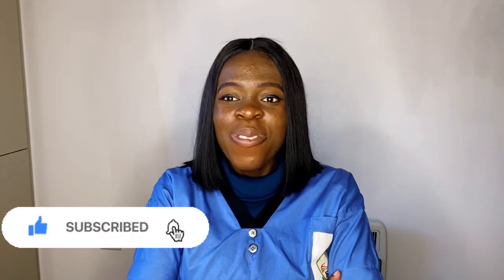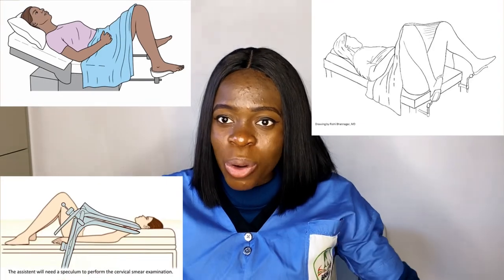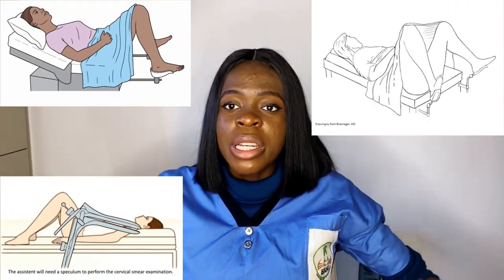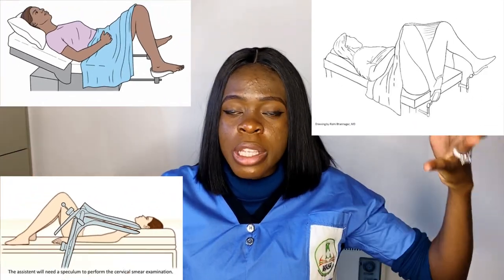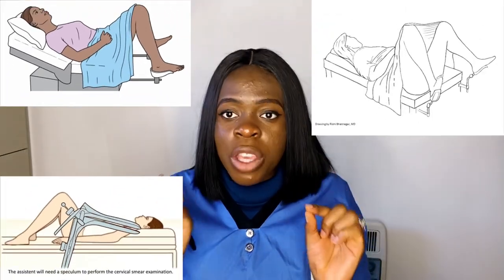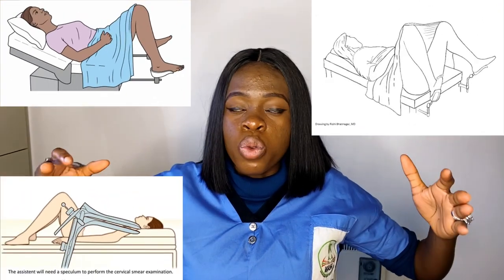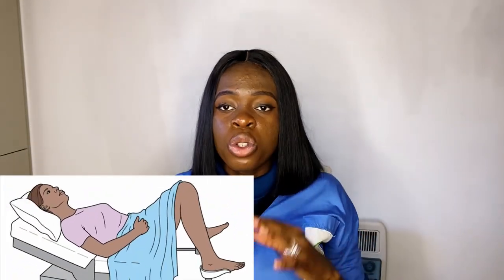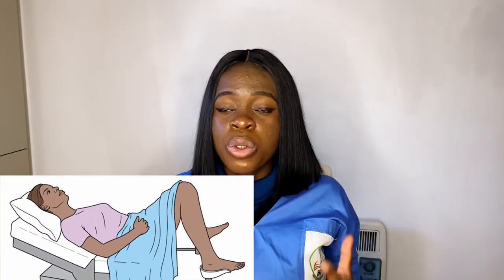How to do a Pap smear test/how does a Pap smear test look like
This video talks about How to do a Pap smear test/how does a Pap smear test look like